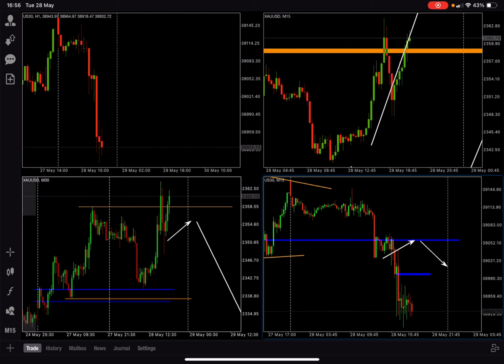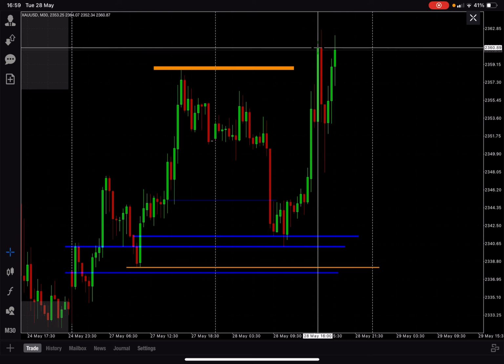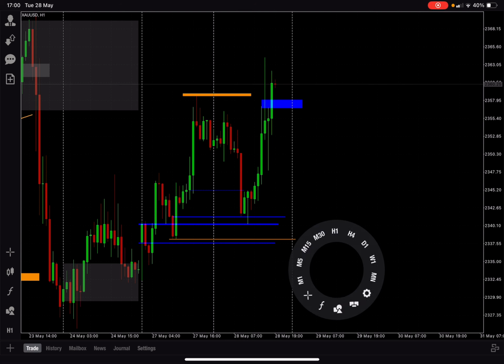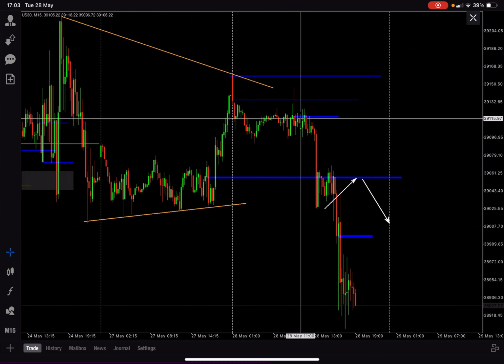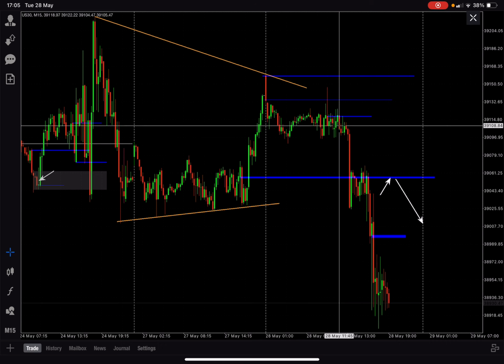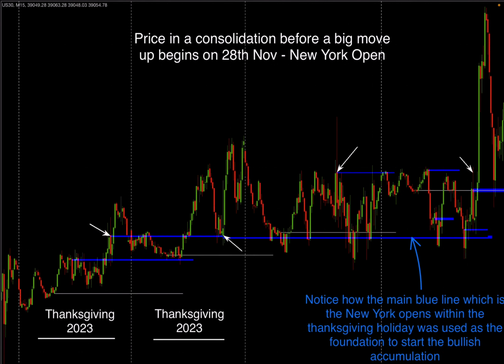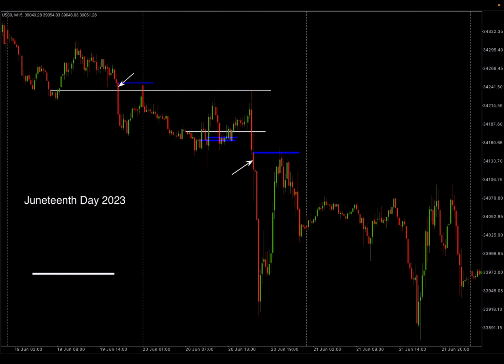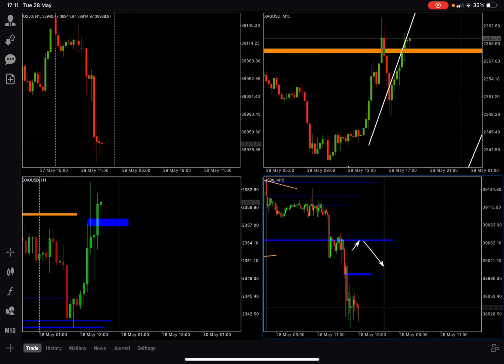Understanding How Holidays Can Be Used To Trade On Gold & US30 - Consumer Confidence